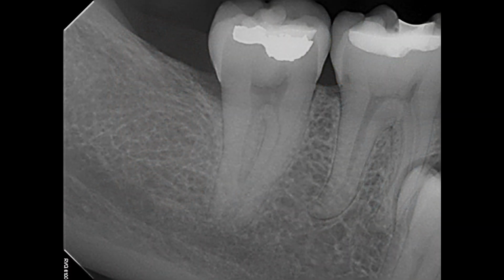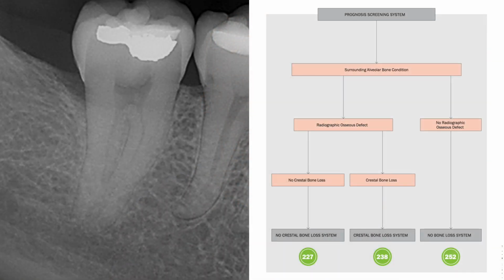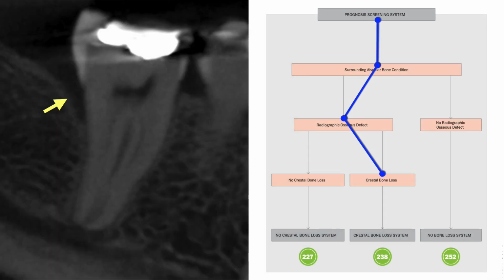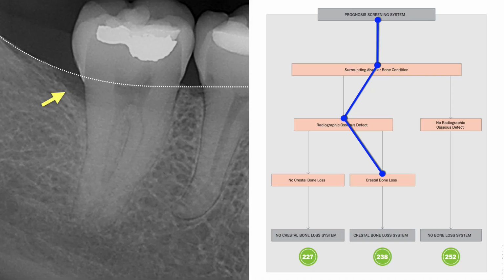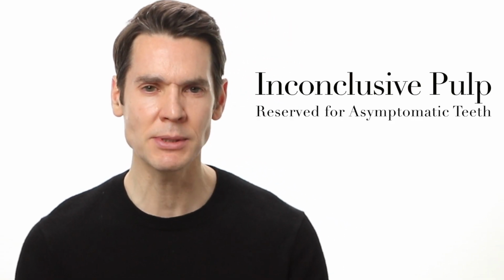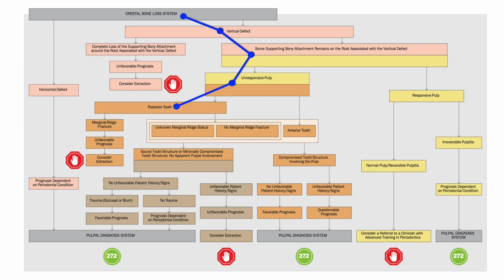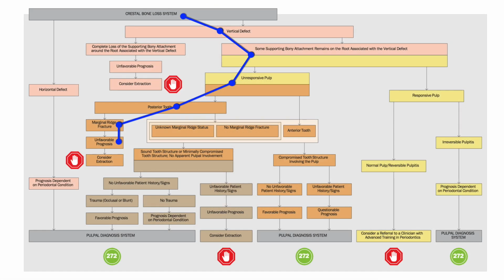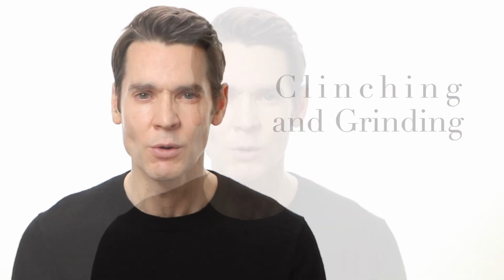Understanding Prognosis Using Systems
In this video Dr. William Nudera discusses the systematic approach he uses to determine the prognosis of a symptomatic mandibular second molar with a distal vertical defect.